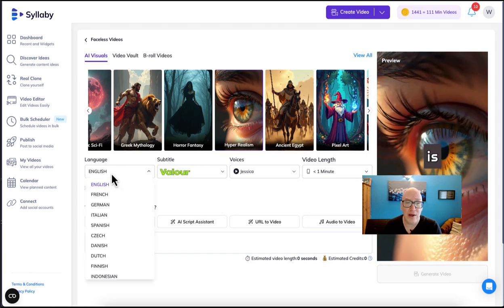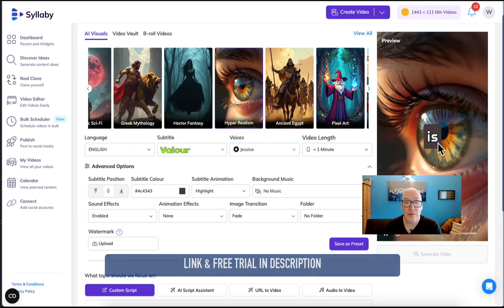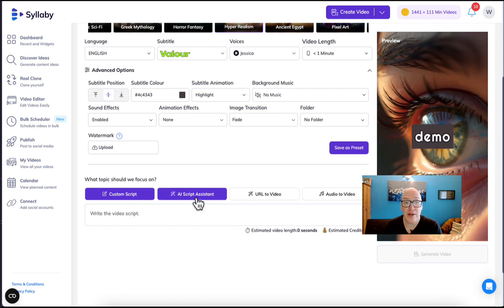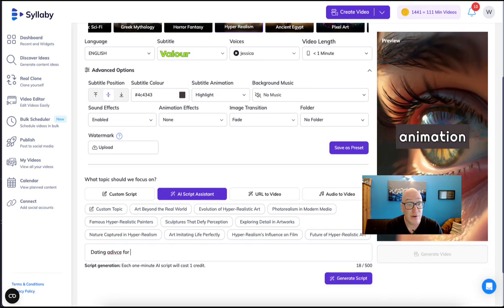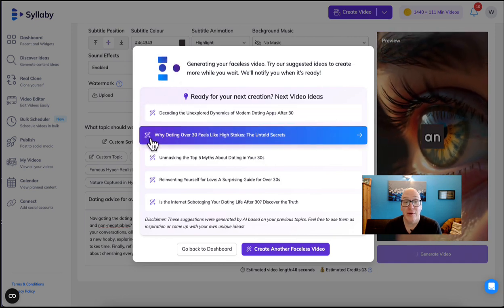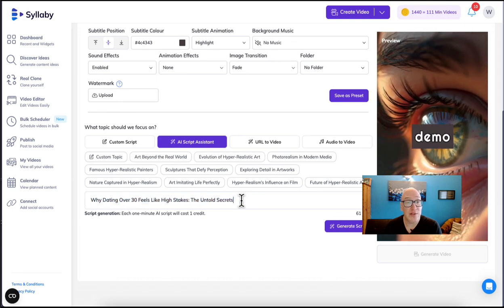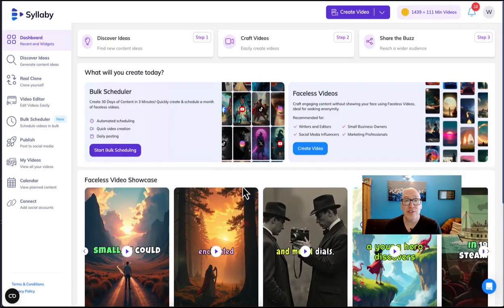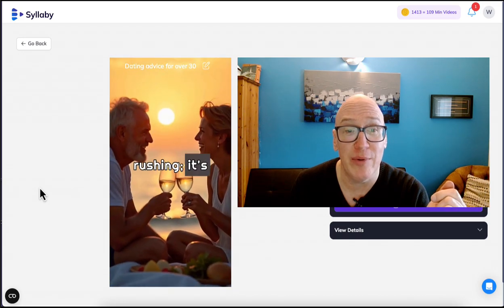BEST AI Video Generator for Faceless videos in 2025 (Quick Tutorial)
Video Generator | Best AI Text To Video Generator | AI Faceless Video Generator | Faceless Videos

Ever thought about creating eye-catching YouTube videos (including social media platforms) without ever stepping in front of the camera? Syllaby’s text-to-video generator makes it easier than ever!

It's also the best we have used. In 2025, Syllaby is the best ai video generator around!

In this short tutorial, I will walk you through creating a Faceless Video and show you how easy this tool is to use - and how powerful it can be by creating your social media content on autopilot (with your direction of course!)

In fact, at times, it feels illegal to use! :)

With Syllaby, you can effortlessly convert your written content into captivating videos that hold your viewers’ attention. Whether you’re a seasoned creator looking to freshen up your format or a beginner just starting out, Syllaby’s intuitive platform lets you produce professional-quality videos in a snap. Faceless videos have been proven to grow your social media platforms and followings, while raising you to a "front-of-mind" business at new levels with your customers, prospects, and clients!

Thanks for watching BEST AI Video Generator for Faceless videos in 2025 (Quick Tutorial) - There are many features we didn't cover in this Quick video. however we have our Full Tutorial coming next! (see below)

*** NOTE: The Full Tutorial is launching on Saturday January 25th, at 12pm EST!

- - Links - -

- - - Faceless Videos - - -

FACELESS VIDEOS are DOMINATING Social Media!

If you are camera shy, or want to create videos using automation, here is a way to turn any Idea into Faceless Videos You Can Monetize! We use this software, as another tool, to create amazing Faceless videos quickly.

These social media-ready videos can be made with no experience needed! Find viral topics and this program will make you a video with script, visuals, subtitles, and even your own AI voice!

- - -  Marketing Done Right - - -

Need Help In Growing Your Reach and Marketing to your Specific Audience?

Story Telling Marketing and Automation Done Right for Small Businesses and Entrepreneurs: Bazztiki Inc is a niche-specific digital marketing agency that focuses on and delivers results, and new clients, through our ethical proven Social Media Marketing, Consulting, Lead Generation, and Automating your Operations.

Top Search :

ai video
ai video editing app

faceless ai video generator
faceless youtube channel using ai

syllaby tutorial
syllaby.io tutorial
syllaby ai video